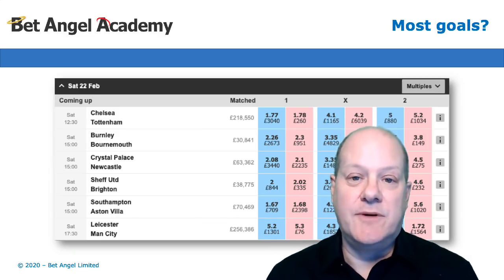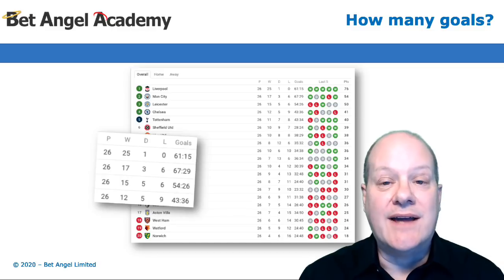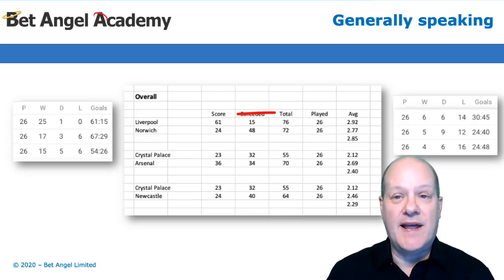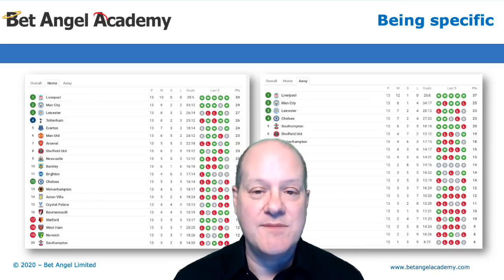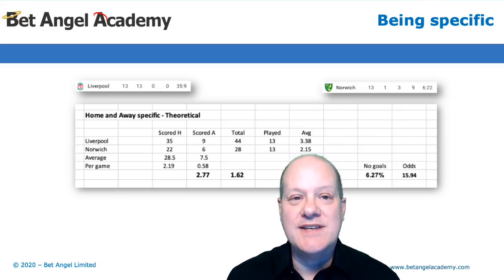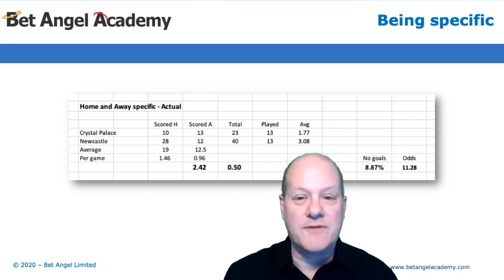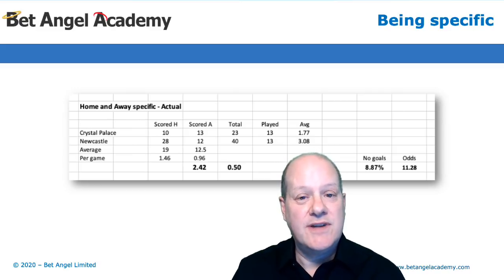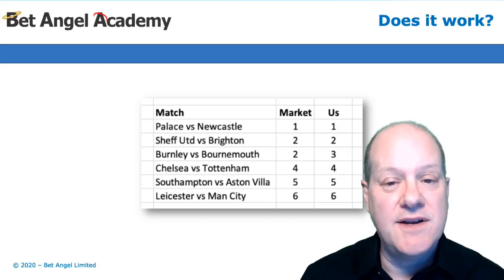Football Betting tips - Profit from you favourite betting strategy by predicting football matches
Whatever football betting strategy you are using, or if you are Betfair trading, you need to make a firm judgment on what is going to happen in a football match.

If you want to be a football betting expert, you need to know some fundamental things about a football match. The key factor is how many goals are going to be scored. Because once you have worked that out, you can use it to make a judgment on value from a sports betting perspective.

Any football trading strategy would need to know this as it forms the basis for whether you deploy one particular strategy or another and also whether a match exists that actually fits your criteria.

Curiously, probably because it's a little boring, no football betting tips ever contain this sort of information. But it's essential if you want to find value or the right market!